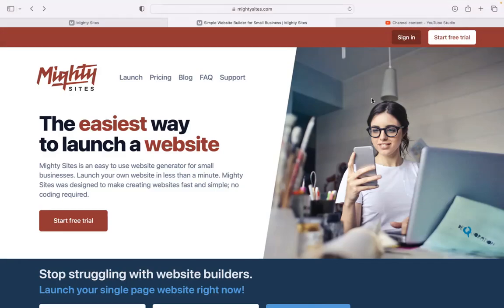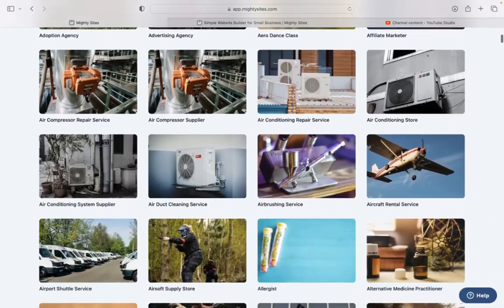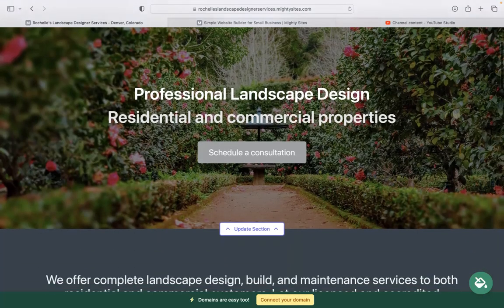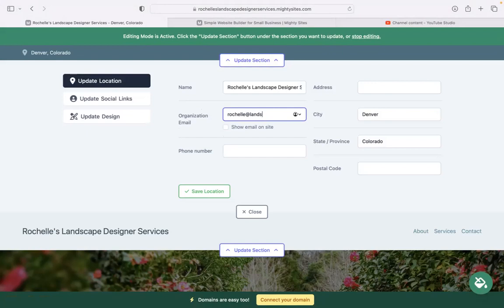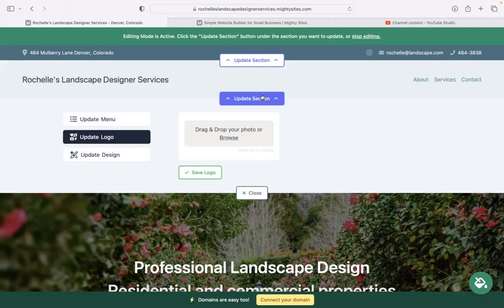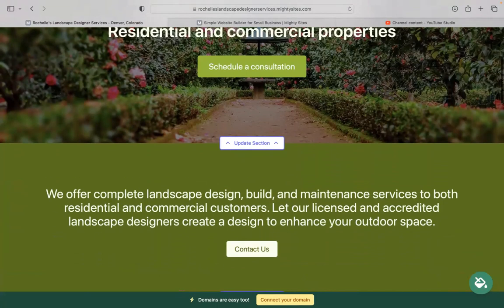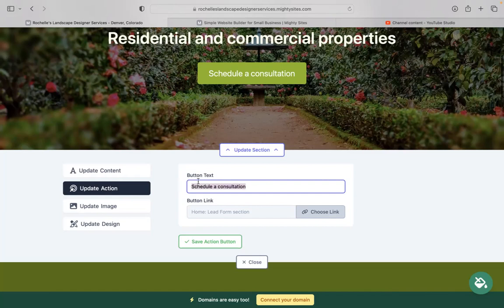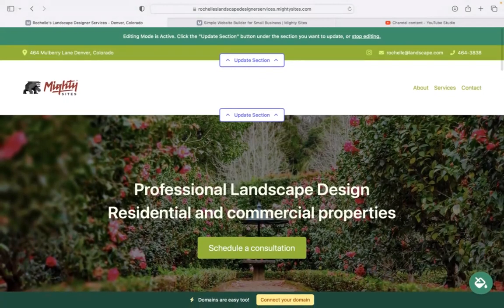How to Build Simple Landscape Designer Website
This video will show you how to make a simple website for your landscaper designer service. We use the Mighty Sites Small Business website builder to generate a simple, professional website for a landscape designer.

No coding is required and you don't need to be super tech-savvy either. Very user-friendly.